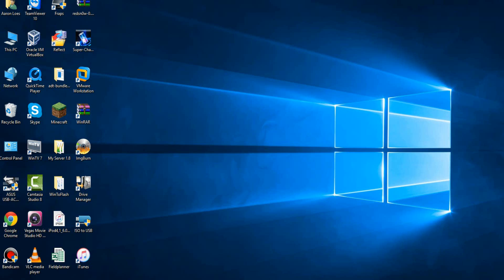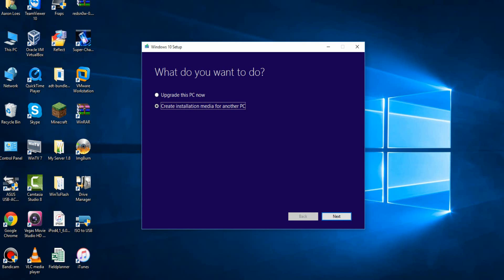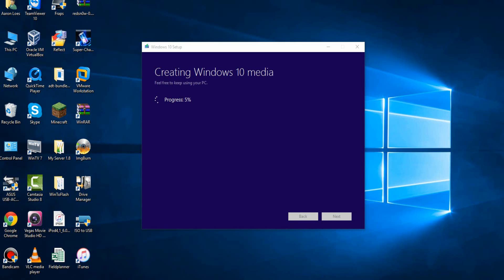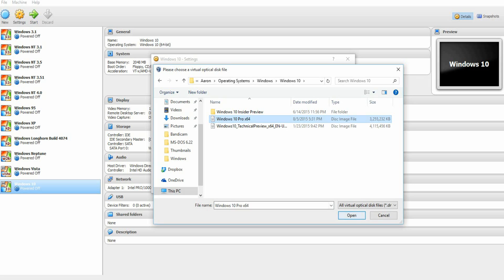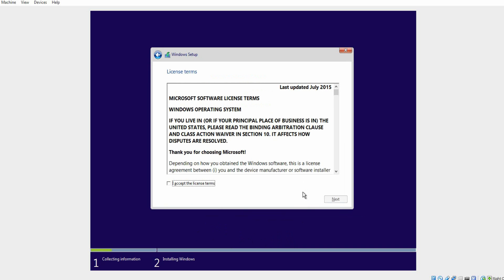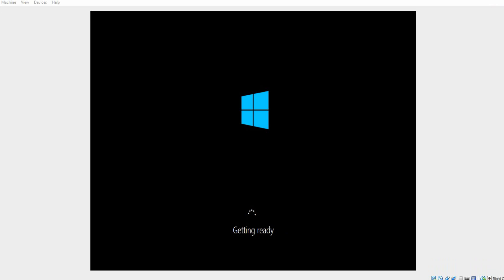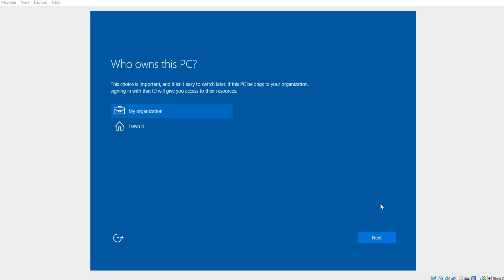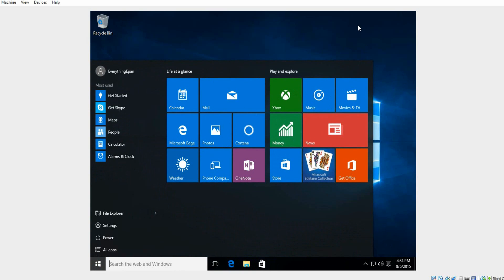Windows 10 - Installation in Virtualbox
Here is my video tutorial on how to install Windows 10 in Virtualbox!